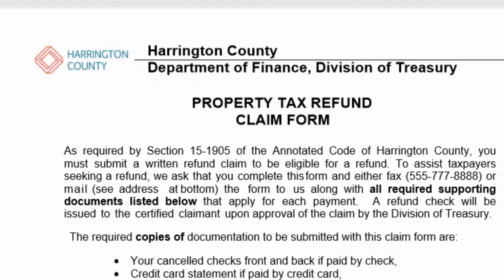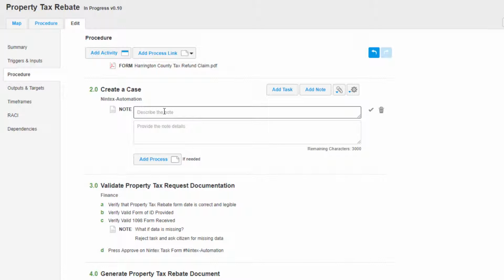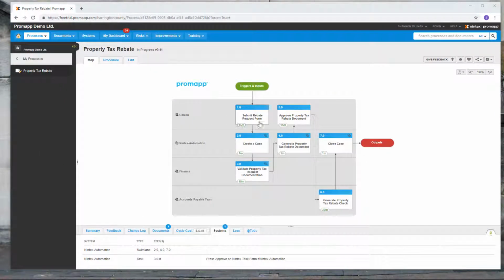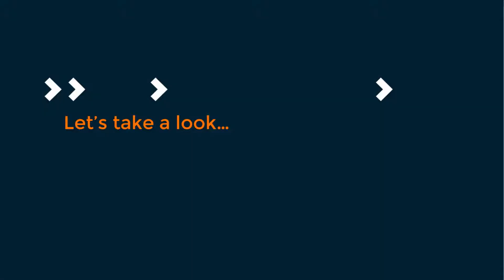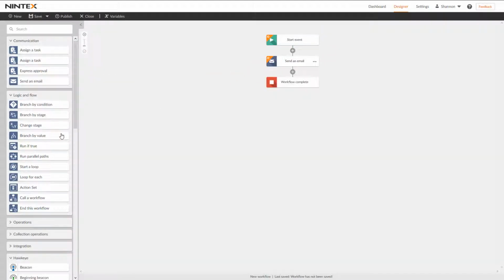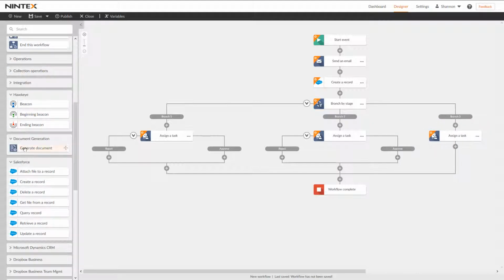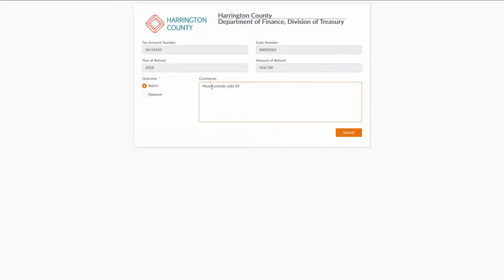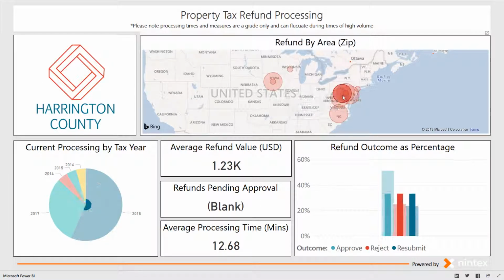Nintex Automation Platform - State and Local Govt Solutions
State & Local Government – Managing, Automating & Optimizing Paper based processes with Nintex.  ImageTech Systems.